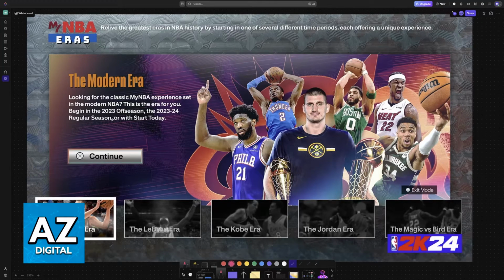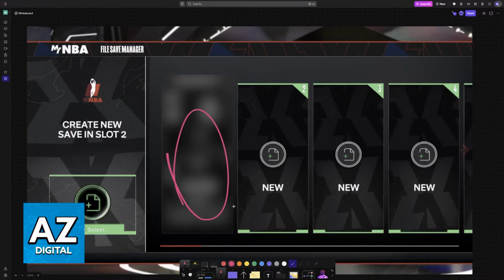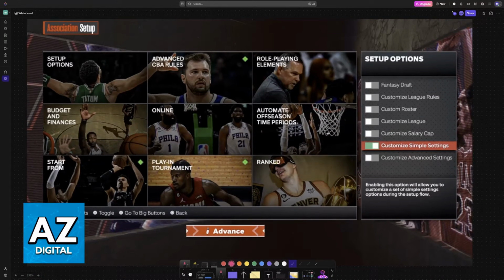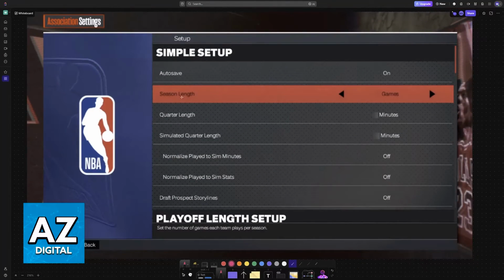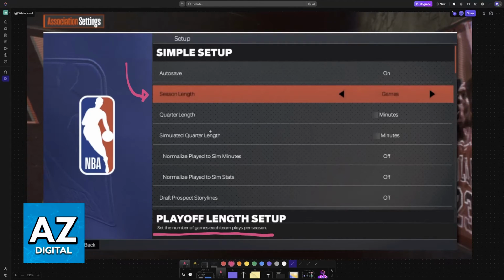How To Change Number of Games in MyLeague 2K24 (2025) - Step by Step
In this video I will clear your doubts about how to change number of games in myleague 2k24, and whether or not it is possible to do this.